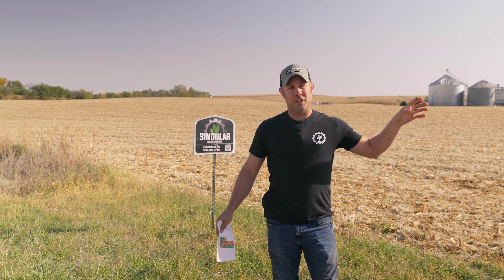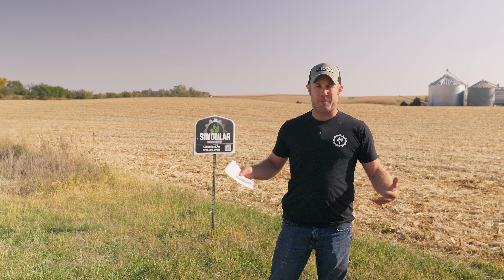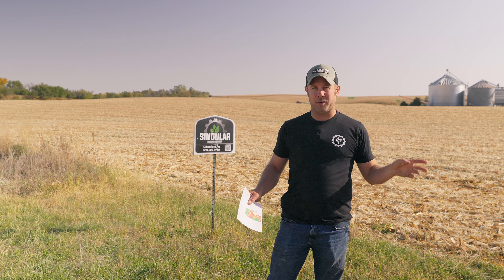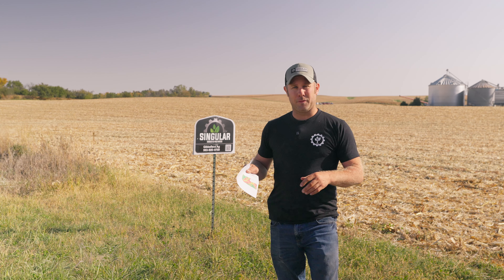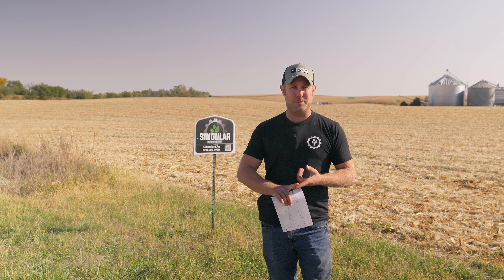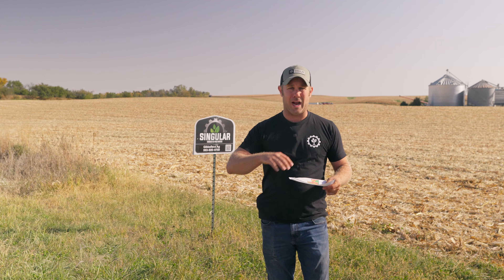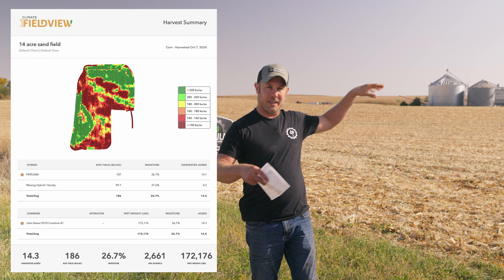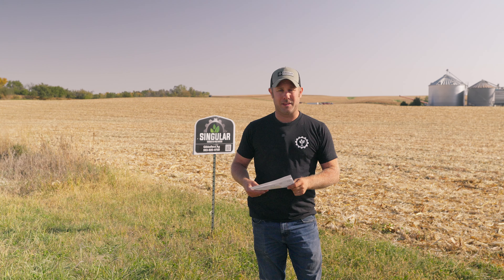How Did Ryan Gibbs' HISTORICALLY WORST FARM Perform Under THESE NEW PRACTICES???